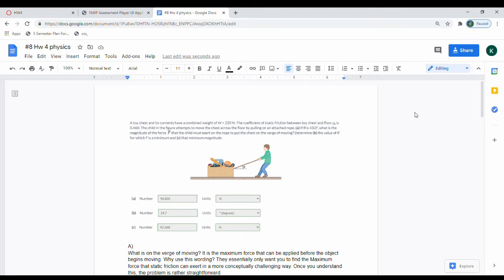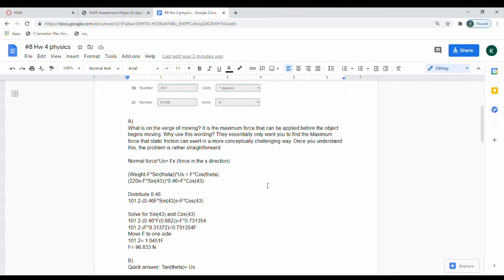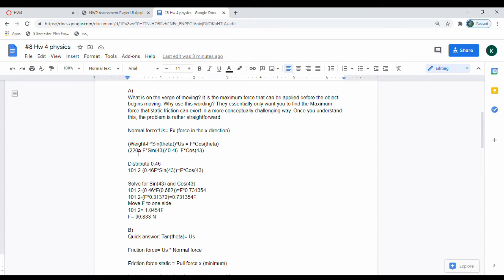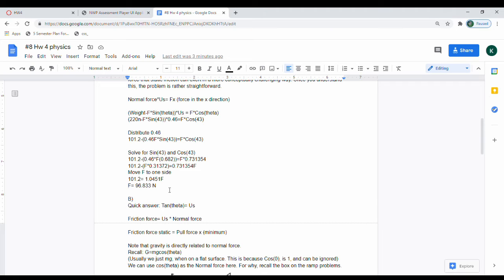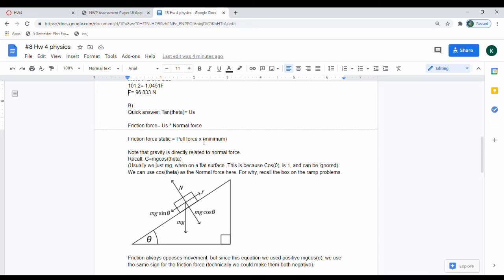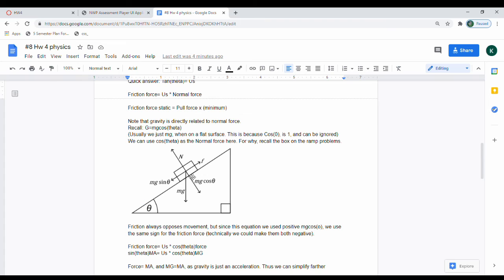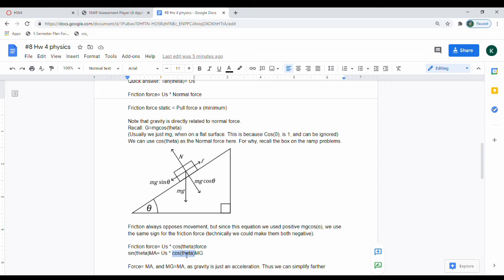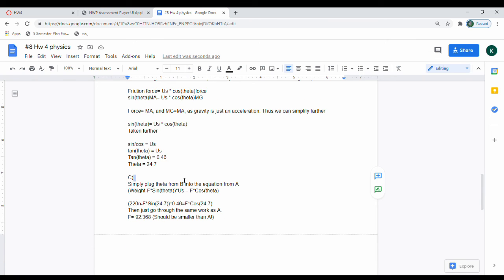#8 Hw 4 physics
I like to learn via teaching, and want to help just like if we are in person and hope that is okay.
Last semester someone helped me this way in a class and it helped me a lot, so I hope these help you if your stuck!